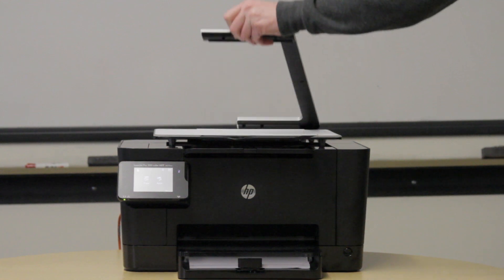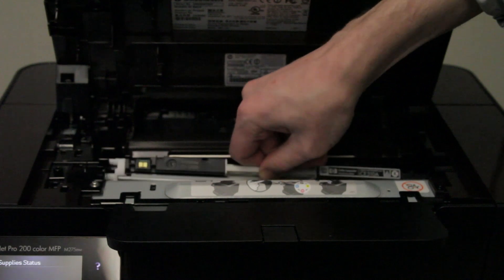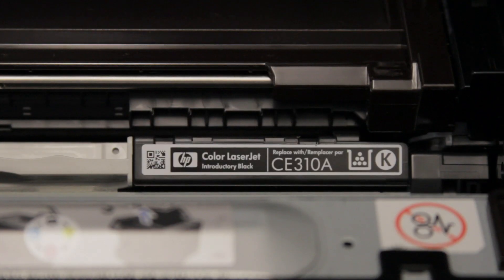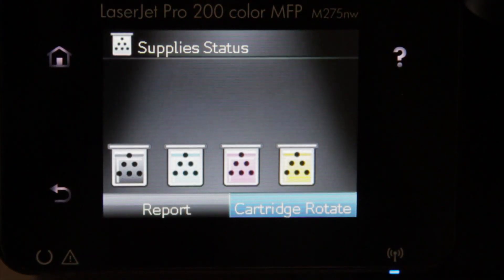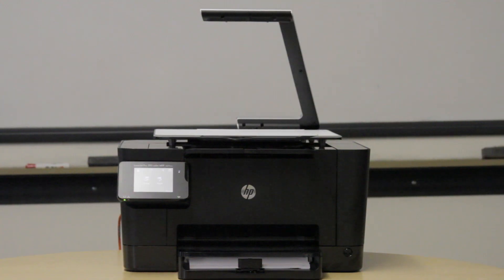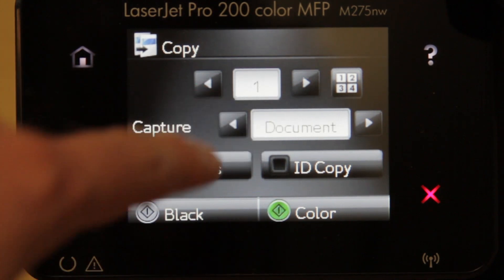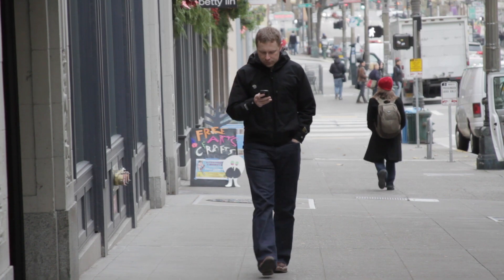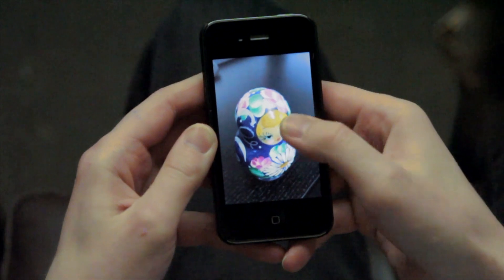HP Topshot Details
1.Intro / 2.Tóner / 3.Pantalla táctil color / 4.Escaneo 3D / 5.Apps / 6.ePrint y AirPrint